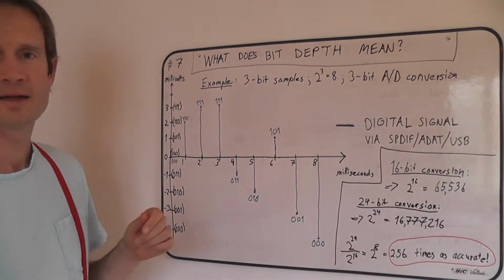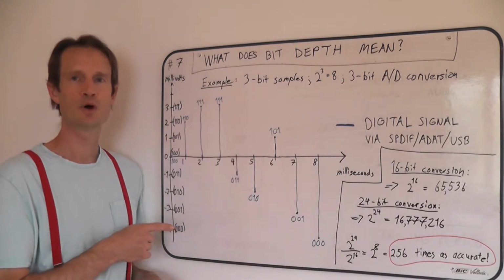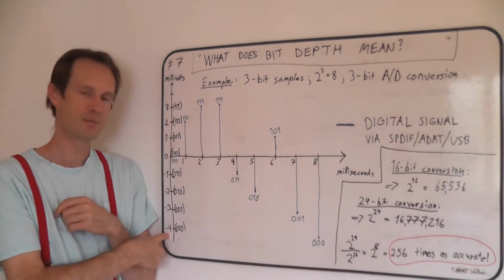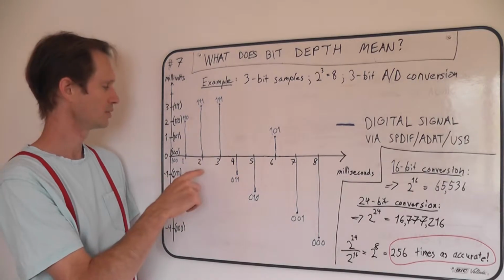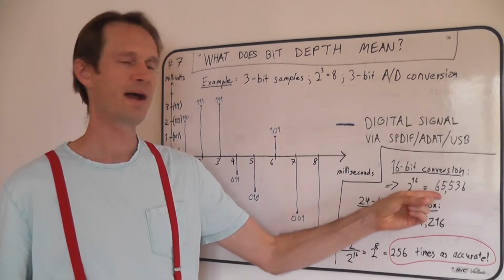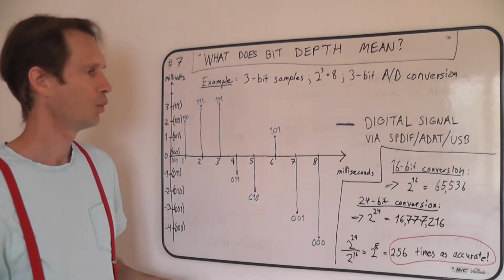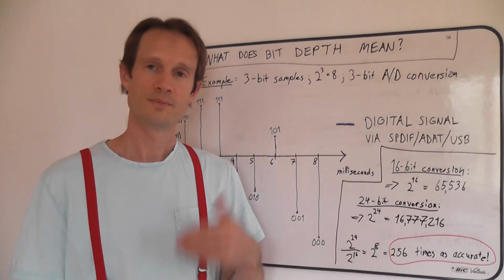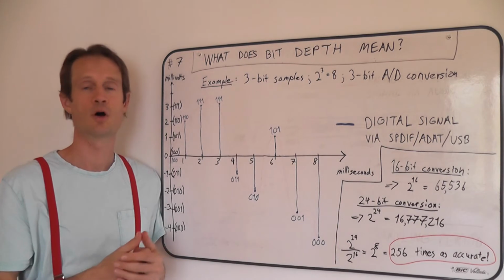Audio Recording 101 #7: What does Bit Depth mean?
I also could have entitled this episode "What does 16-bit audio mean?" or "What does 24-bit audio mean?".